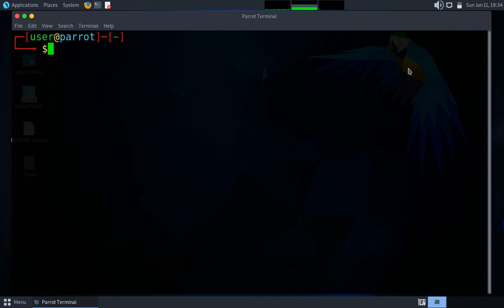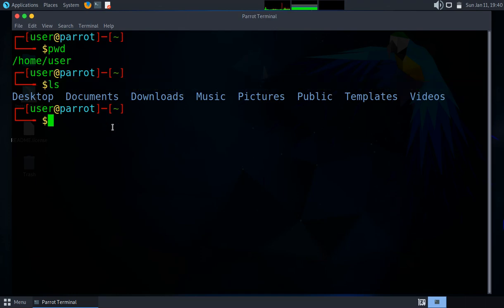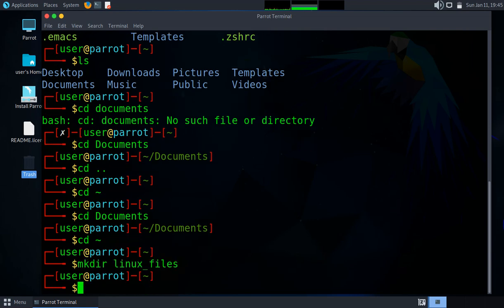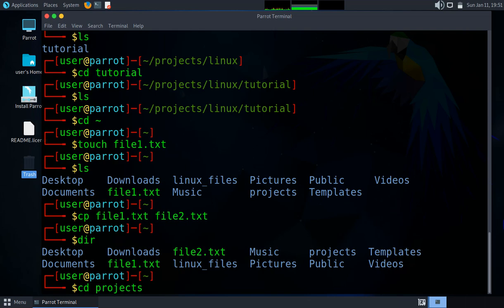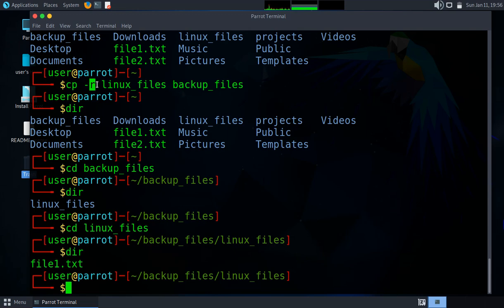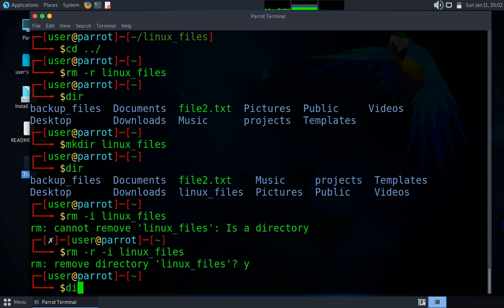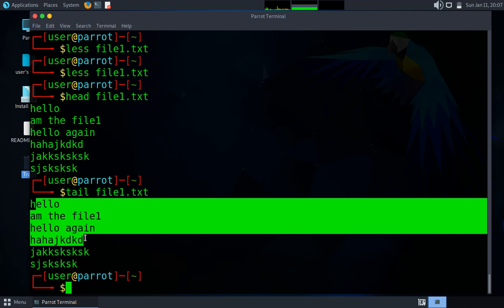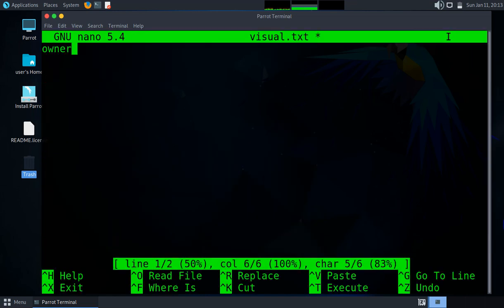Linux Files and Permissions Management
Welcome to this in-depth video on Linux Files and Permissions Management, a core skill for anyone working with Linux systems—whether you’re a beginner, a system administrator, or a developer. Understanding how Linux handles files and permissions is essential for maintaining security, organizing data, and ensuring your system runs smoothly.

In this video, we break down how the Linux file system is structured and how files and directories are managed behind the scenes. You’ll learn about the Linux directory hierarchy, including important locations like /home, /etc, /var, and /usr, and what role each plays in everyday system operations. We’ll also explain the difference between regular files, directories, symbolic links, and special files, helping you recognize how Linux treats different types of data.

A major focus of this video is file ownership and permissions. We clearly explain how Linux assigns every file an owner, a group, and a set of permissions. You’ll learn what read (r), write (w), and execute (x) permissions mean, and how they apply differently to files versus directories. We’ll also walk through the three main permission categories—user, group, and others—so you can understand exactly who can access what on your system.

Using practical examples, we demonstrate how to view permissions with the ls -l command and modify them using chmod, chown, and chgrp. Both symbolic and numeric (octal) permission modes are covered, making it easier for you to choose the method that fits your workflow. We also touch on special permissions like setuid, setgid, and the sticky bit, explaining when and why they’re used in real-world scenarios.

Security best practices are woven throughout the video, helping you avoid common mistakes such as overly permissive settings that can expose your system to risks. By the end of this video, you’ll have a solid understanding of how Linux files and permissions work together to control access, protect data, and support multi-user environments.

Whether you’re managing a server, preparing for a Linux certification, or simply improving your command-line skills, this video will give you the confidence to manage Linux files and permissions effectively.